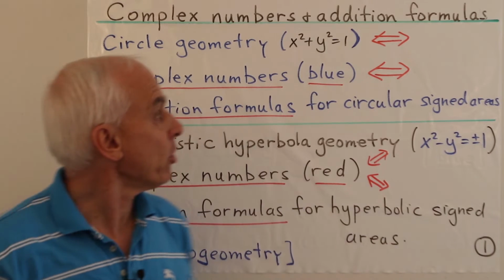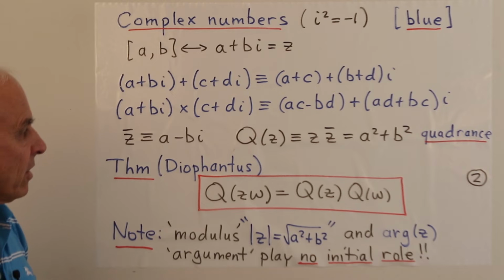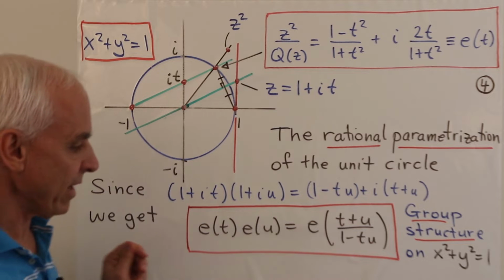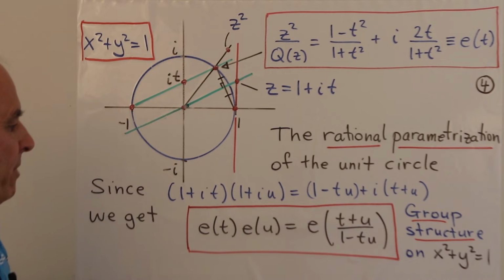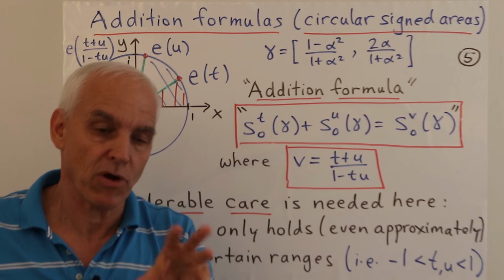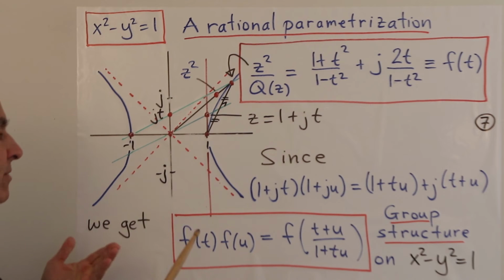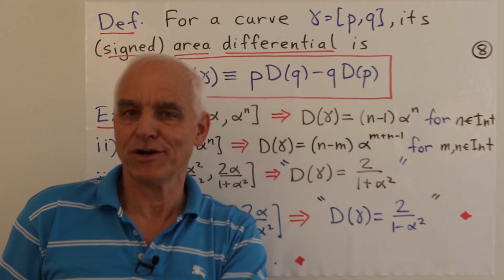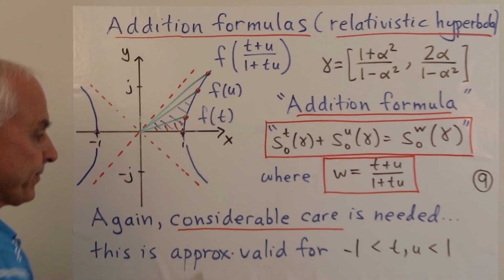Complex Numbers and Addition Formulas | Algebraic Calculus One | Wild Egg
Circle geometry and related formulas in calculus are closely connected to the algebra of complex numbers. In particular the all-important rational parametrization of the unit circle has a beautiful interpretation in terms of a quadrance normalization of a square, which gives the natural association between lines through the origin and points on the circle. In this video we review the usual story of complex numbers with an eye towards extending it to the relativistic, or red, setting involving the parametrization of the hyperbola with equation x^2-y^2=1.

In both cases we get addition formulas for the corresponding signed areas associated to segments of these curves.

This topic links naturally to Chromogeometry, a remarkable three-fold symmetry in planar geometry which brings Euclidean (blue) and relativistic geometries together. The third geometry here is the green one, and it will figure prominently in the introduction to "logarithms" and the "exponential function".